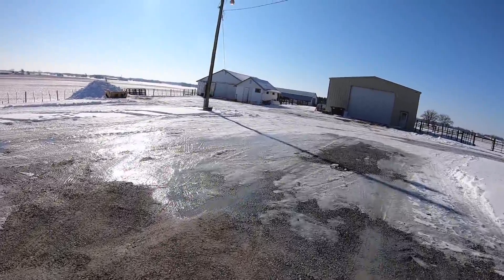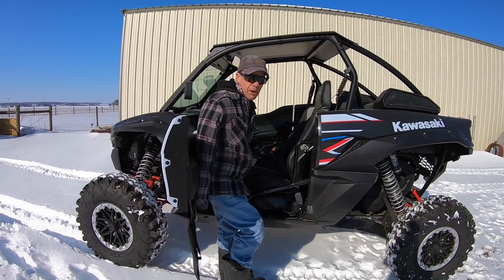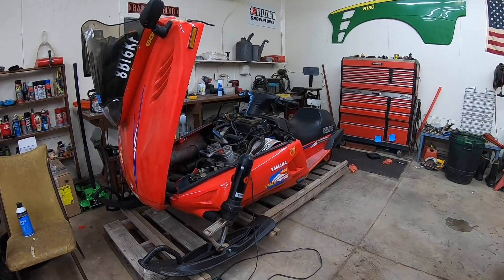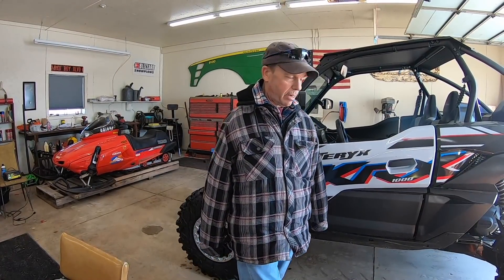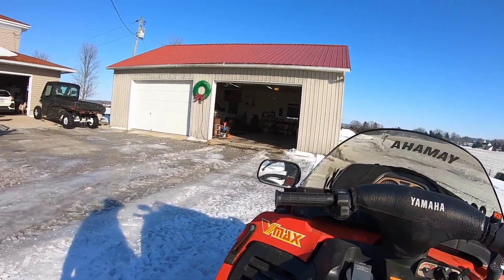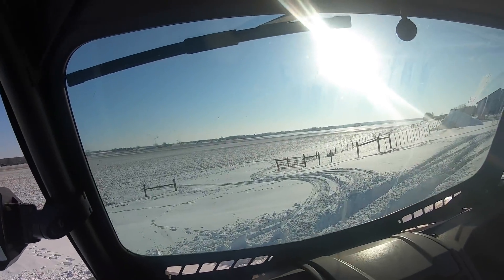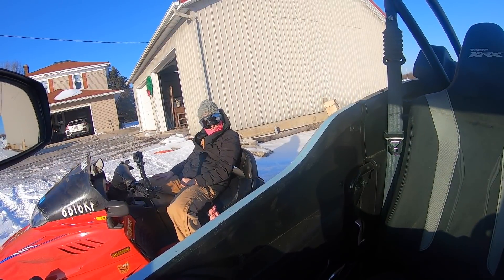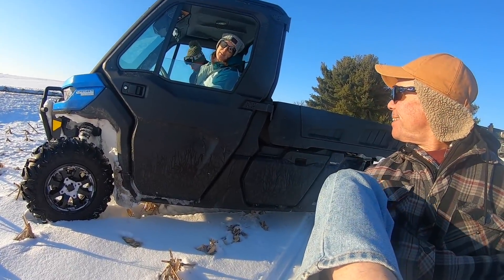It's Snow Much Fun! Family Time On Machines.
Hi everyone, welcome Back. And if your new here, thanks for stopping by. Hope to see you back soon. Corkey had the day off today to take me for a chemo treatment. I got along fine and we decided to make a video in the snow. Check it out and tell me what you think.

Harmless Farmer
West Liberty, Ohio 43357